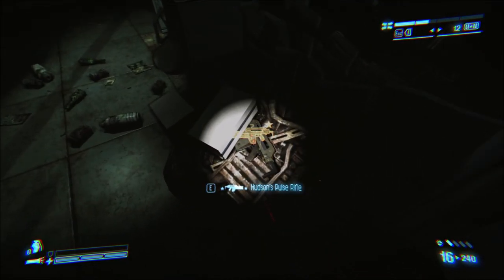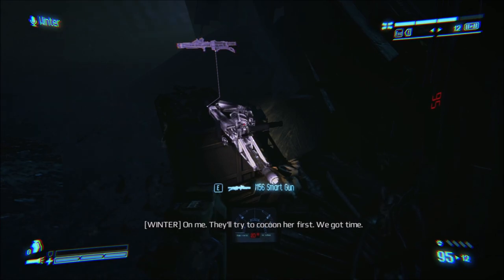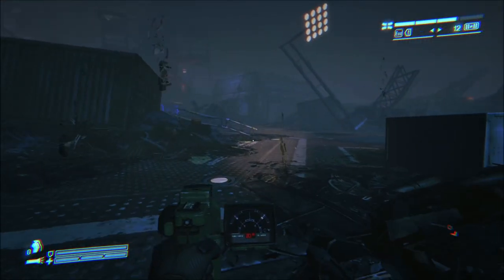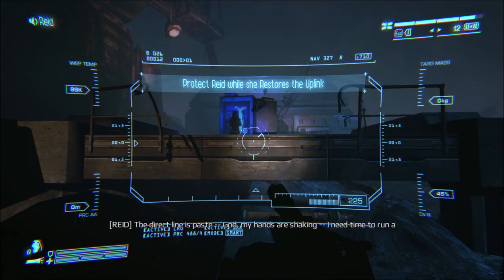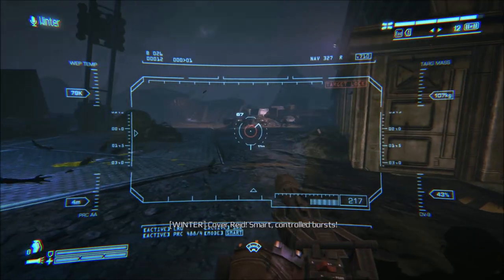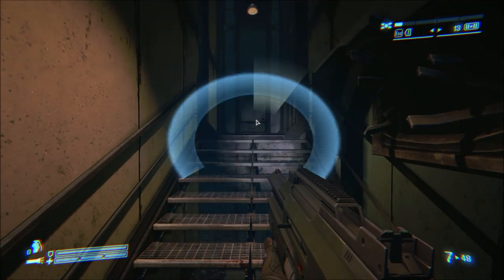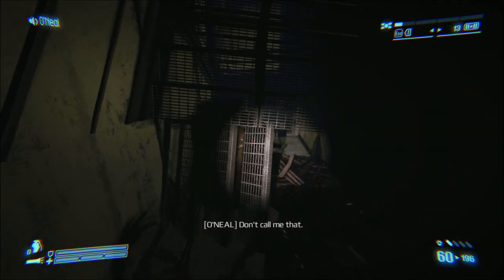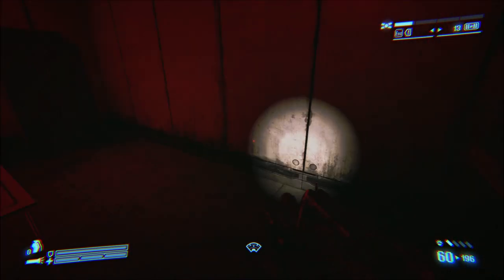Mission 5 The Raven - Aliens Colonial Marines - Overhaul Mod - 09 - Commentary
Game Over Man! - Aliens Colonial Marines - Let's Play

Story: You & your friends are the deadliest killers in the galaxy – the US Colonial Marines. It's up to you to not just survive, but wipe out the Xeno infestation.

Info: This let's play used TemplarGFX's Overhaul Mod Version 6.2.

- Aliens Colonial Marines - Let's Play - Highlights -
00:00 - Video Starts
00:04 - The adventure continues - Still in the sewers
03:30 - Trying to stay alive
04:07 - That is close enough
06:30 - Made it to the elevator
07:30 - The chase is on
09:05 - Safe!
10:20 - Arsenal time
10:45 - Legendary Weapon found - Hudson's Pulse Rifle
12:05 - And it's raining
15:27 - Dog Tags found!
17:15 - It's smart to have a Smart gun
20:20 - Get back to Operations
22:15 - Is there time for a drink?
25:05 - Dog Tags found!
26:22 - The xenos are back!
28:37 - End of part nine

Video Audio: English
Commentary: Yes
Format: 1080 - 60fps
Difficulty: Soldier
Game: Aliens Colonial Marines
Developer:  Gearbox Software